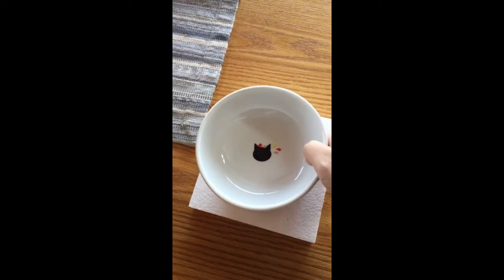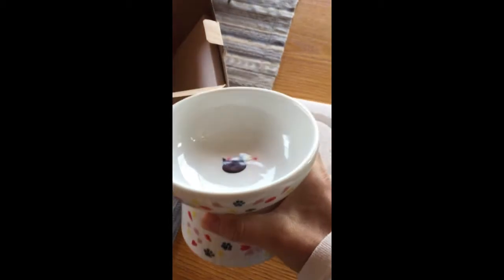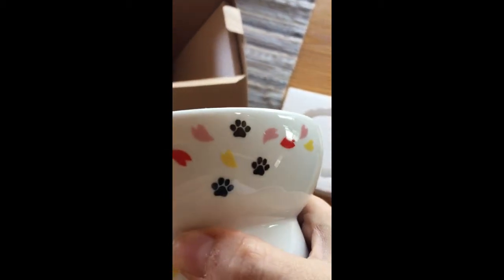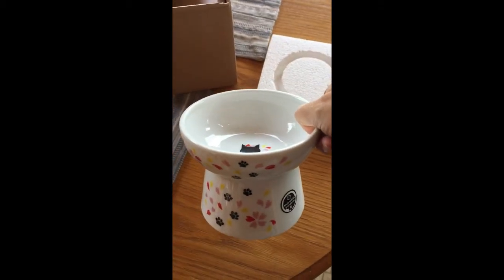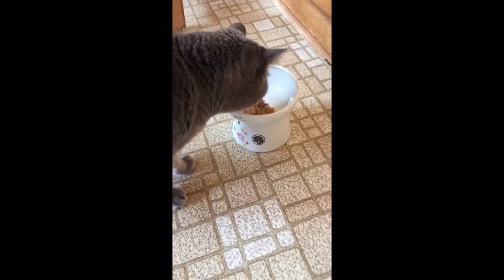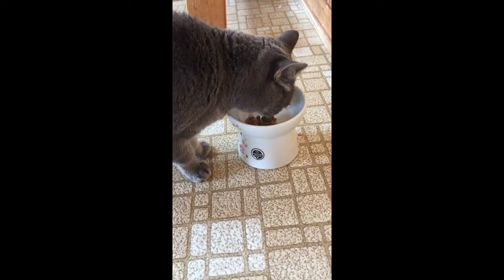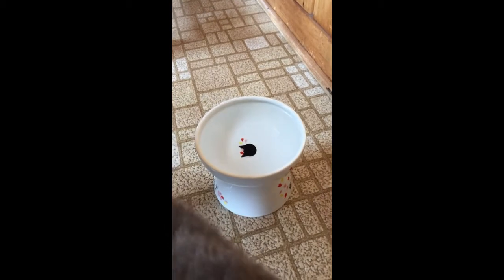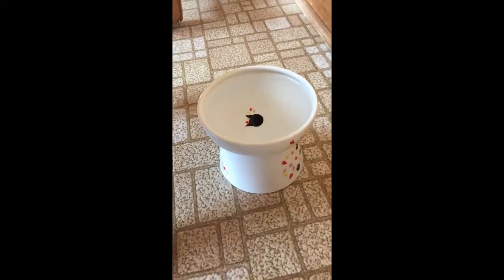Necoichi Elevated Cat Bowl Review & My Cat Using It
I got 2 Necoichi cat food bowls (Large size) and I used one for food and the other for water. Sophie started using the food bowl right away, but took longer to start drinking from the water bowl.